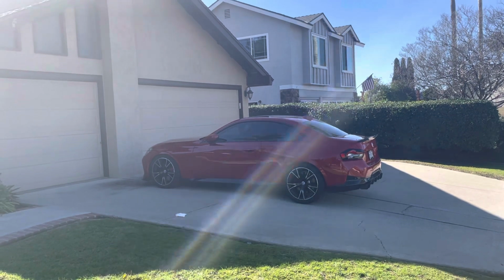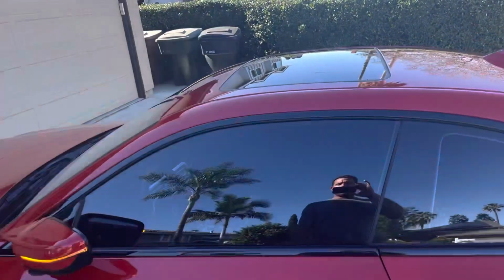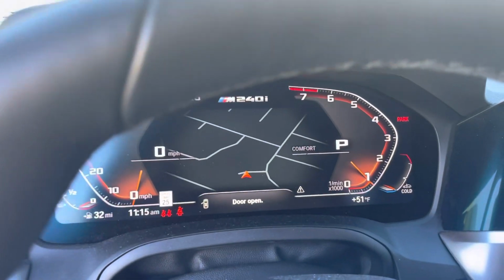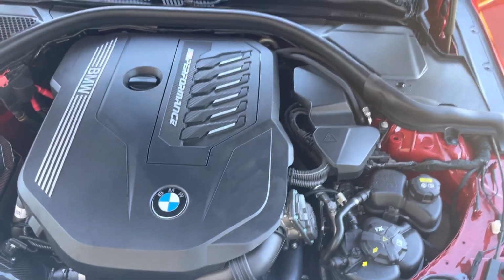Everything is done! This is what it sounds like on cold start with AA catted DP and no muffler.